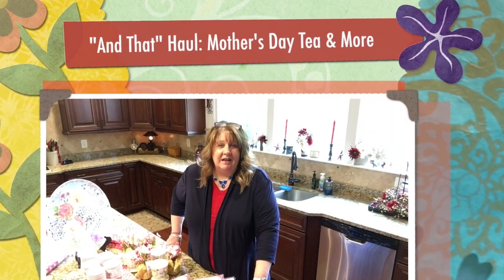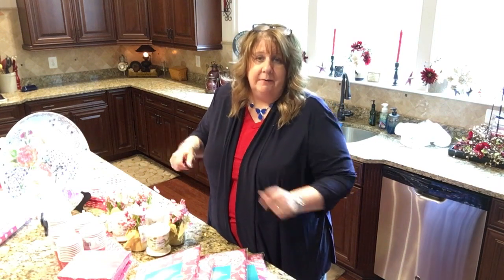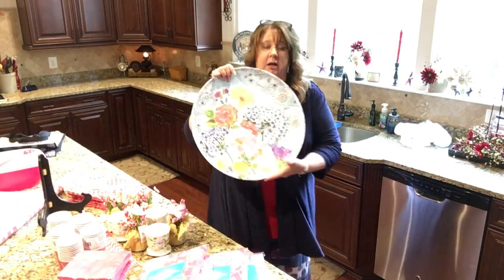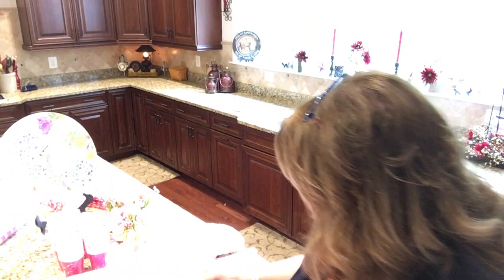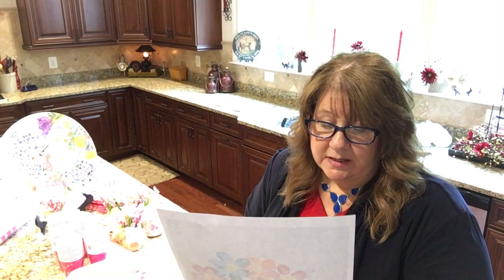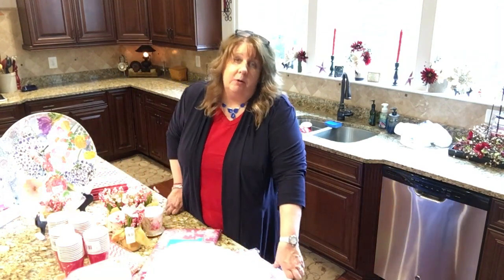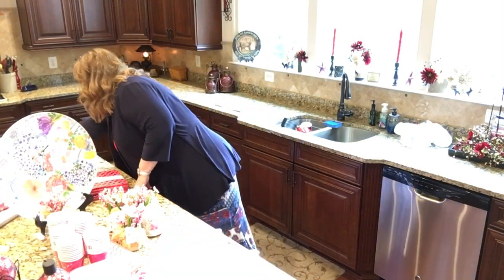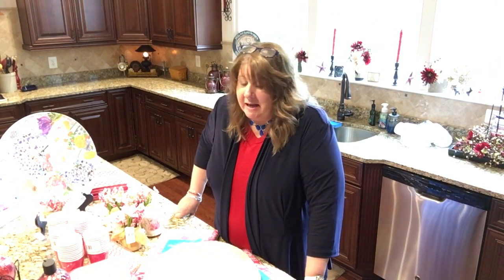"And That" Haul: Mother's Day Tea & More